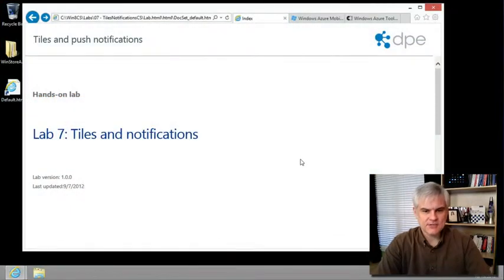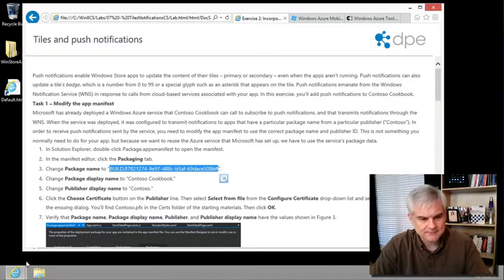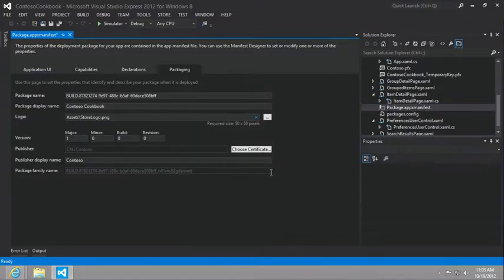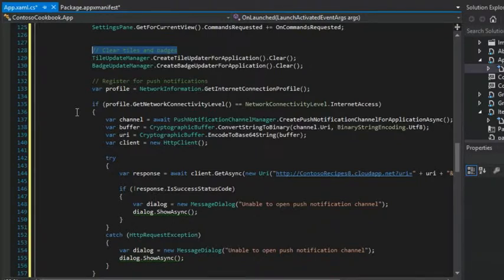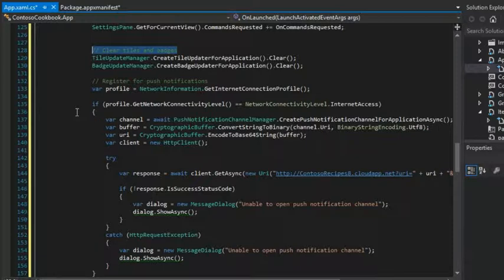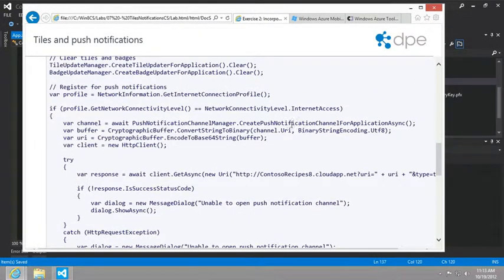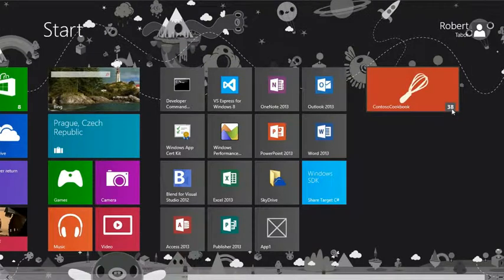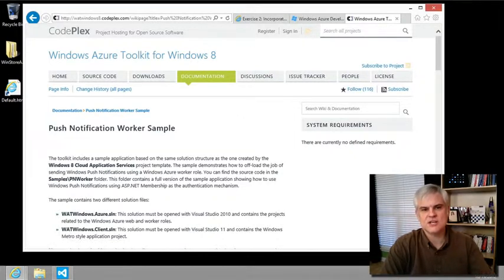Part 29 Incorporating Push Notification